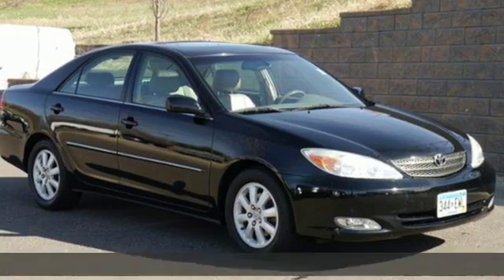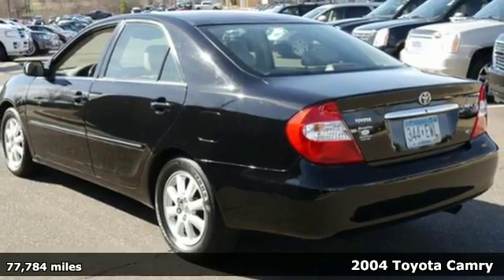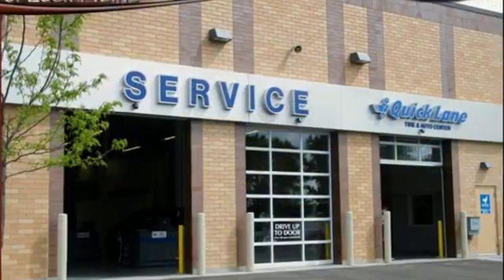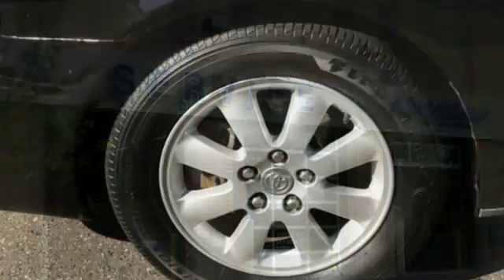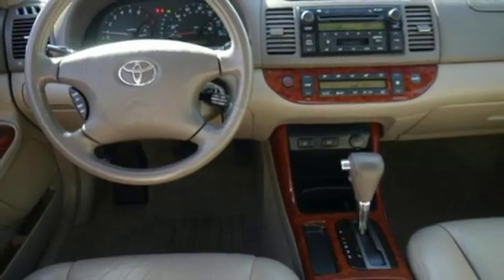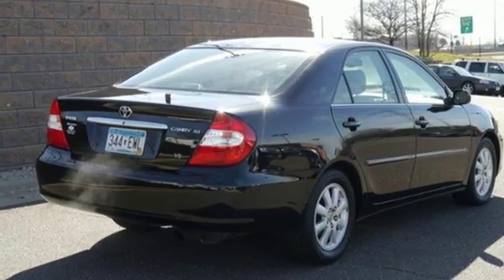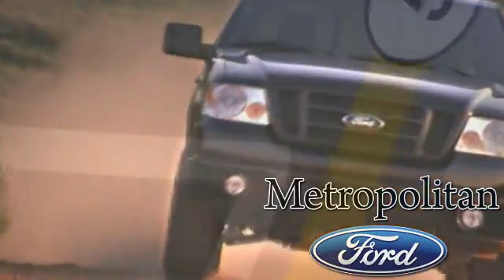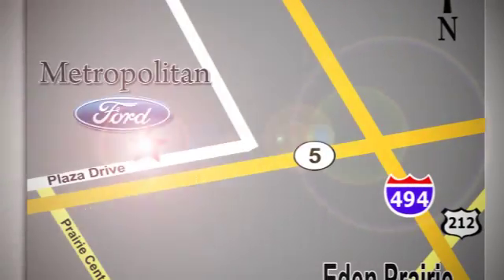Used 2004 Toyota Camry Minneapolis MN Eden Prairie, MN 176197A3 - SOLD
Year: 2004
Make: Toyota
Model: Camry
Trim: 4dr Sdn XLE V6 Auto
Engine: 3.0 L V6 Cyl.
Transmission: 5-Speed A/T
Color: Black
Interior: Taupe
Mileage: 77784
Stock #: 176197A3
VIN: 4T1BF30K44U081394
CARFAX 1-Owner. LE trim, Black exterior. FUEL EFFICIENT 29 MPG Hwy/21 MPG City! CD Player, Alloy Wheels. 4 Star Driver Front Crash Rating. CLICK NOW! KEY FEATURES INCLUDE: CD Player, Aluminum Wheels. Keyless Entry, Remote Trunk Release, Child Safety Locks, Bucket Seats, 4-Wheel ABS. EXPERTS ARE SAYING: Since its debut in the United States well over two decades ago, the Camry has earned a reputation for smart design, pleasing function, great build quality and long-term durability. -newCarTestDrive.com. 4 Star Driver Front Crash Rating. 4 Star Driver Side Crash Rating. Great Gas Mileage: 29 MPG Hwy. Approx. Original Base Sticker Price: SHOP WITH CONFIDENCE: CARFAX 1-Owner WHO WE ARE: Metropolitan Ford Of Eden Prairie in Eden Prairie, MN treats the needs of each individual customer with paramount concern. We know that you have high expectations, and as a car dealer we enjoy the challenge of meeting and exceeding those standards each and every time. Allow us to demonstrate our commitment to excellence! Pricing analysis performed on 4/6/2017. Fuel economy calculations based on original manufacturer data for trim engine configuration. Please confirm the accuracy of the included equipment by calling us prior to purchase.

Address:
12477 Plaza Drive